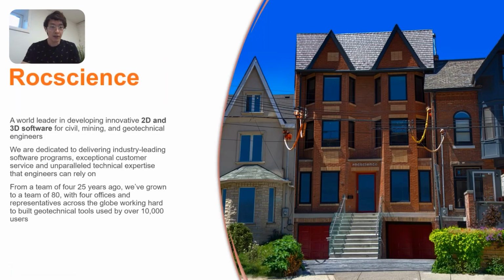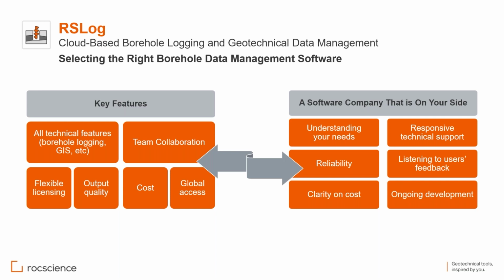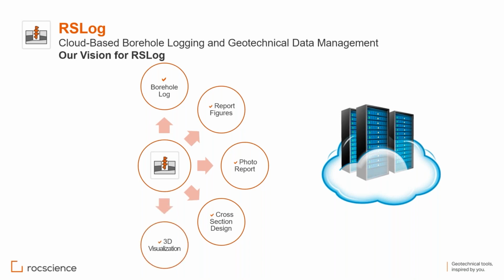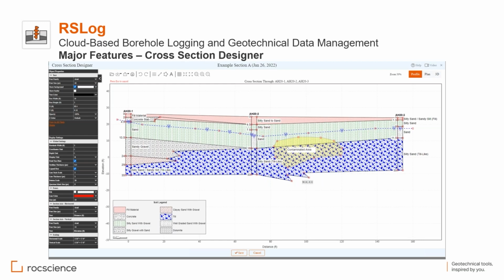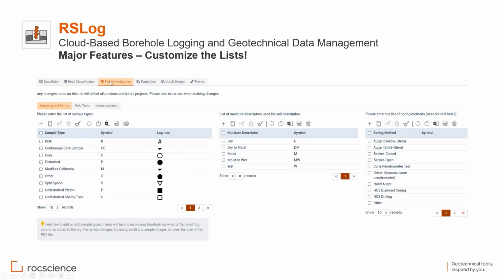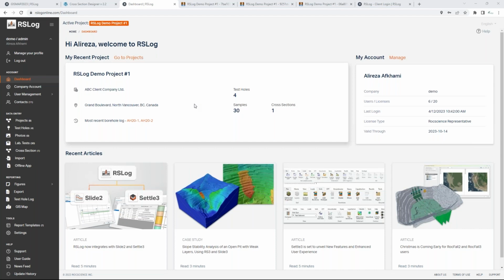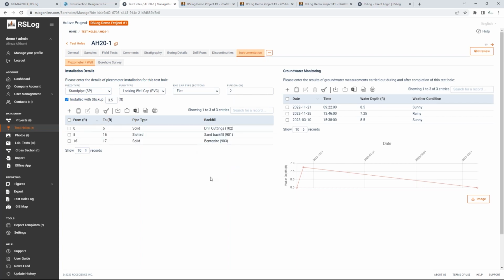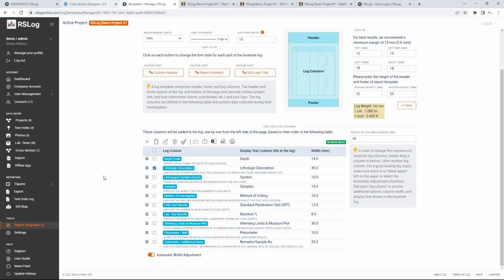Webinar Recording - RSLog - Borehole Logging and Data Management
This webinar on RSLog, our web-based Borehole Log Management program, covered major features and upcoming updates, including borehole logging, cross-section design, log template design, GIS maps, and how to customize RSLog data entry and reports. Instructed by Alireza Afkhami, this session took place on April 12, 2023, at 1 p.m. Eastern Standard Time.